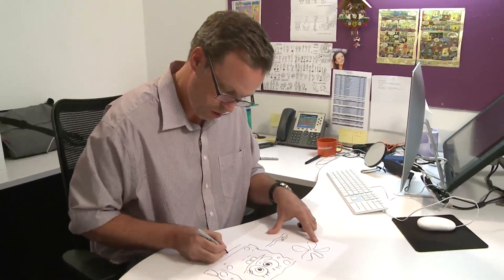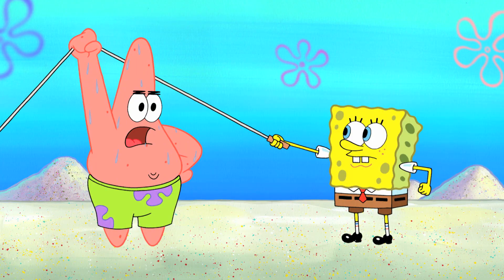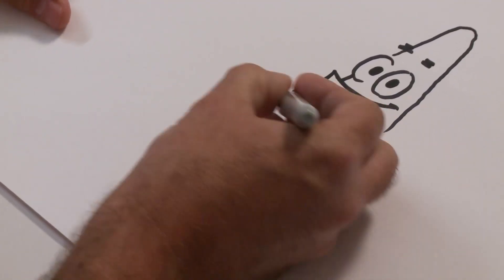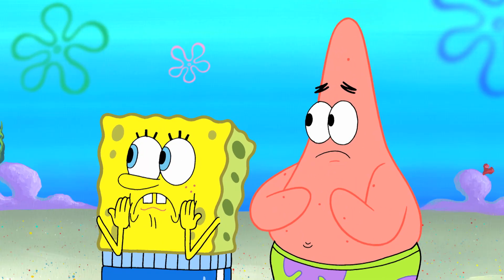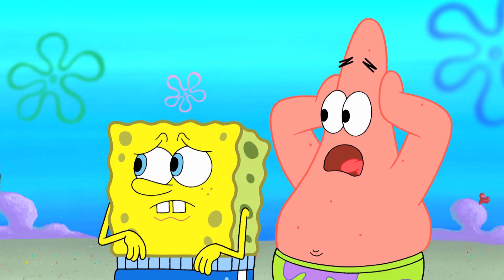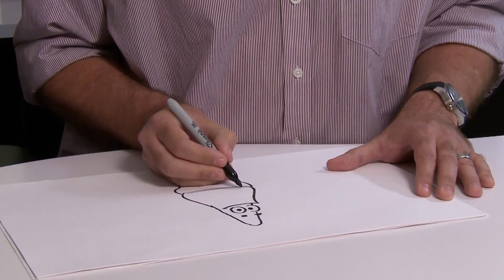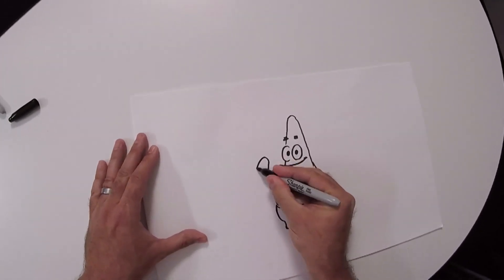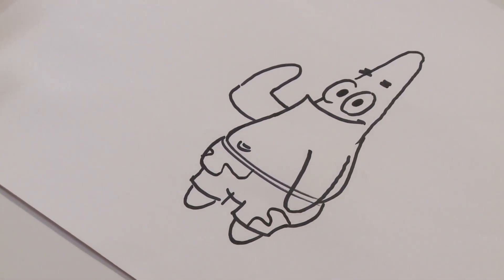How to Draw Patrick Star | SpongeBob SquarePants | Nick Animation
SpongeBob SquarePants storyboard supervisor Dave Cunnigham teaches us how to draw Patrick Star in a few simple steps.